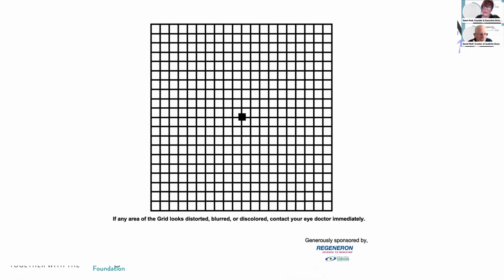The Amsler Grid: A Life-Changing Tool